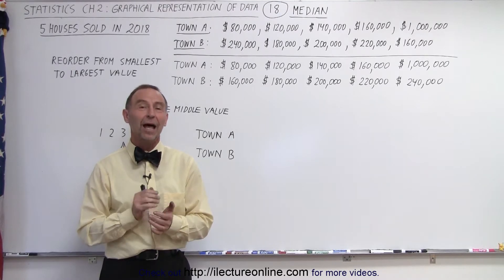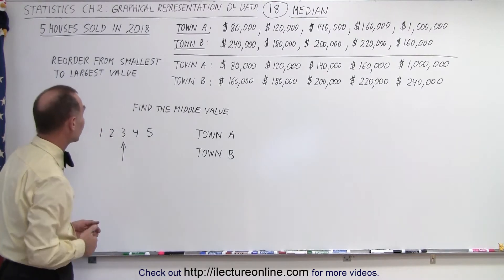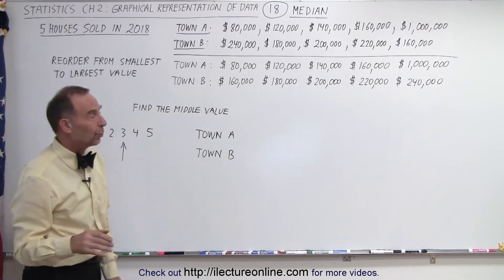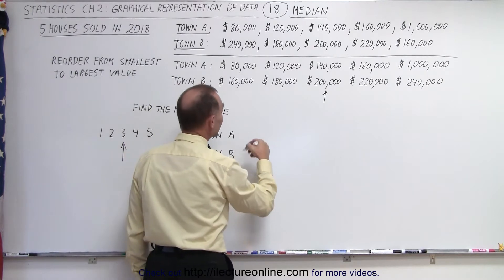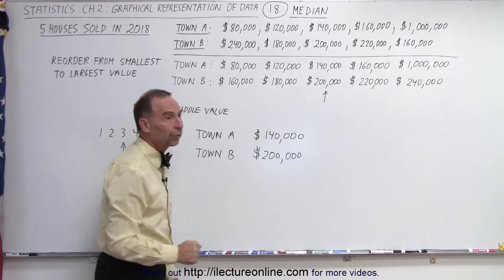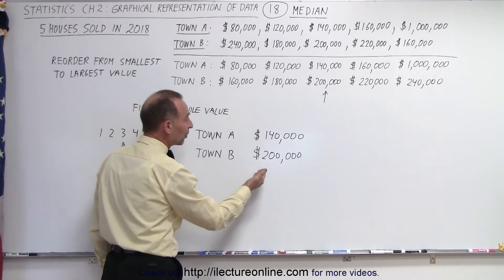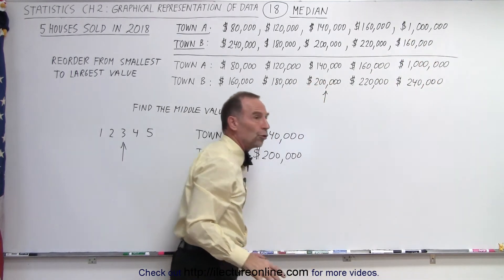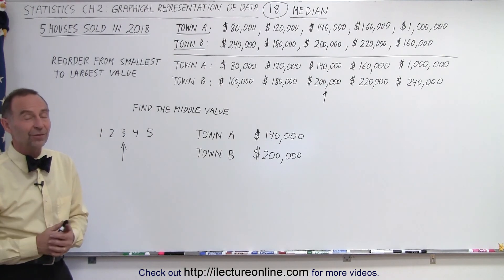Statistics: Ch 2 Graphical Representation of Data (18 of 62) Median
We will calculate the MEDIAN of 5 houses sold in 2018 in Town A and Town B.